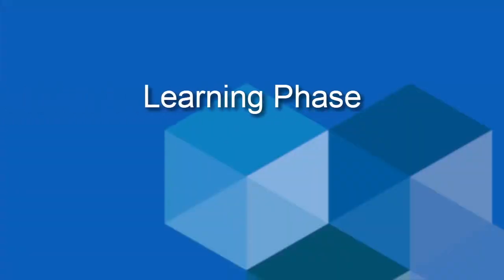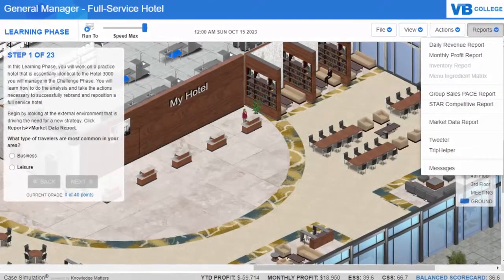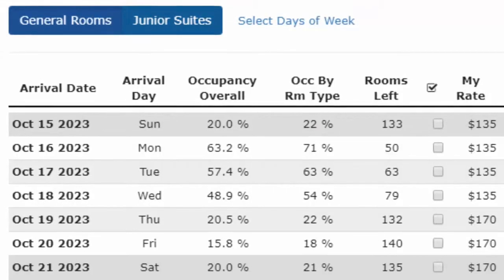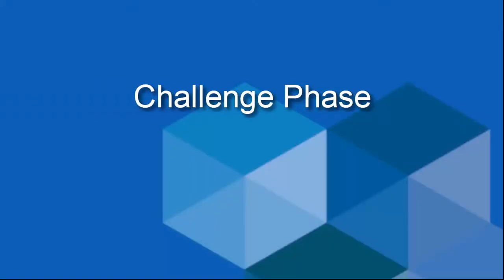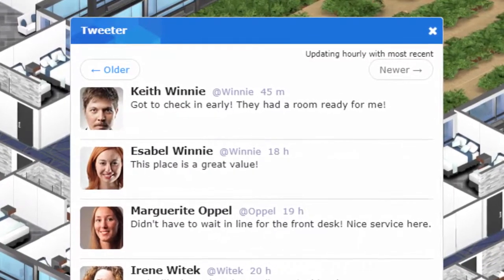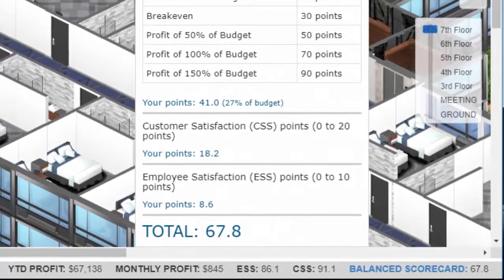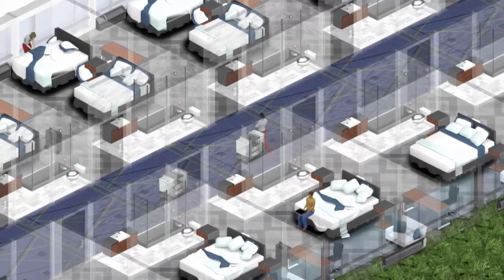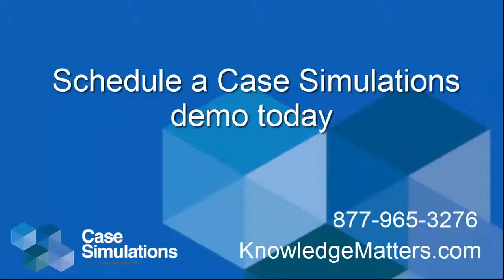General Manager - Full-Service Hotel Project - Case Simulations' Hospitality Collection